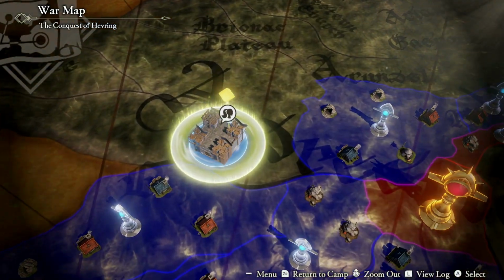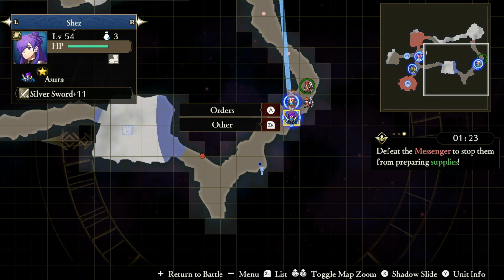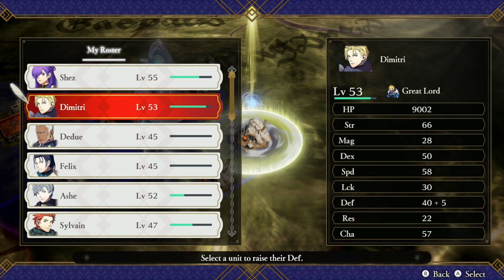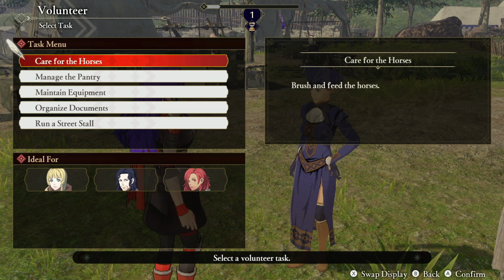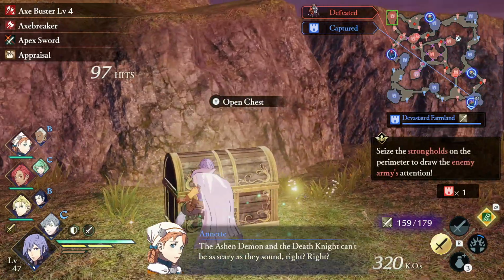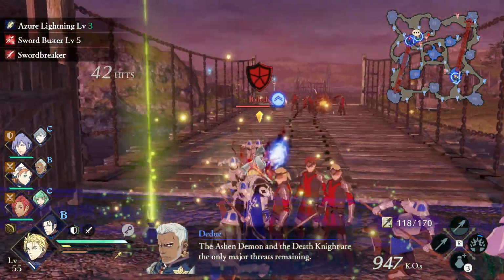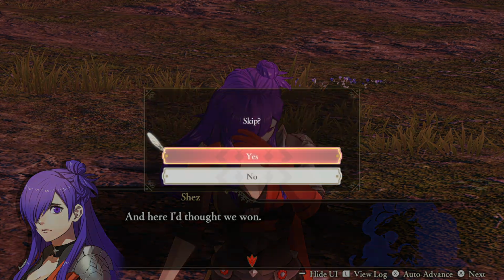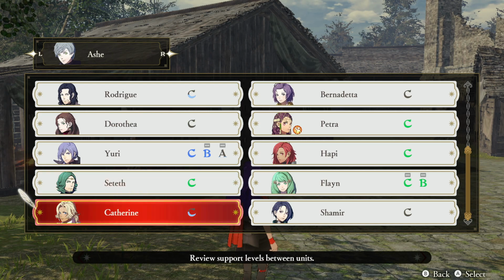#73 Fire Emblem Warriors: Three Hopes | Ch. 12 An Ambush From the Shadows | Azure Gleam HARD CLASSIC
Fire Emblem Warriors Three Hopes (Nintendo Switch)

Fire Emblem Warriors: Three Hopes is an alternate timeline look at the events of Three Houses wrapped in a mussou action game! Come and join me as we meet up with our old friends in the Azure Gleam route. The Blue Lions are as cool as they've ever been and I'm very much looking forward to catching up with these old friends!

Played on Nintendo Switch